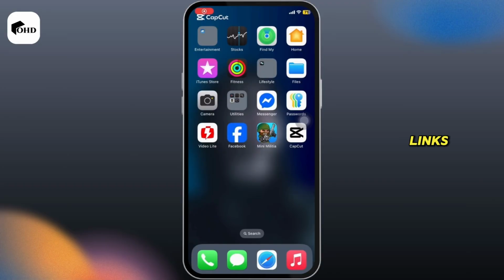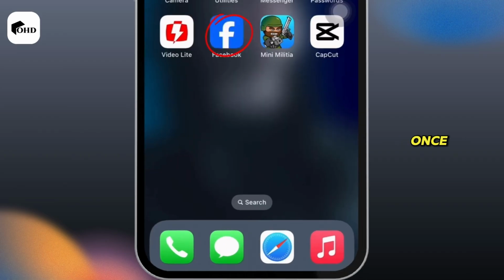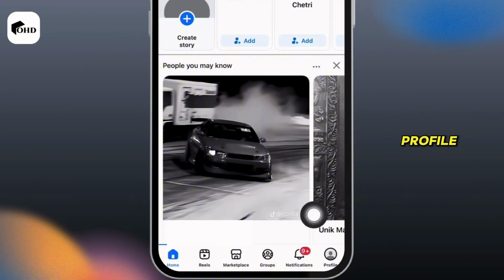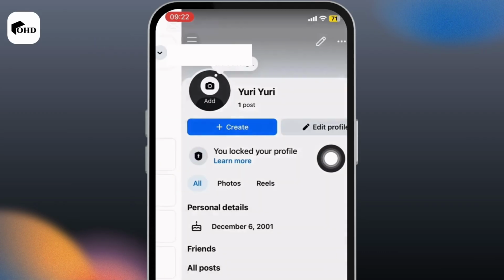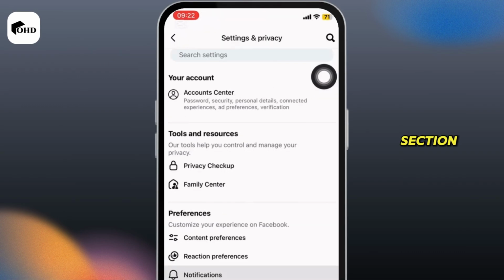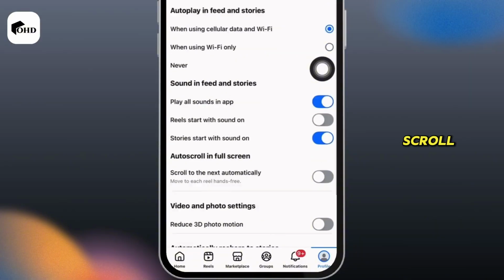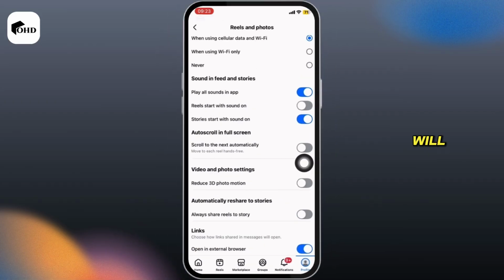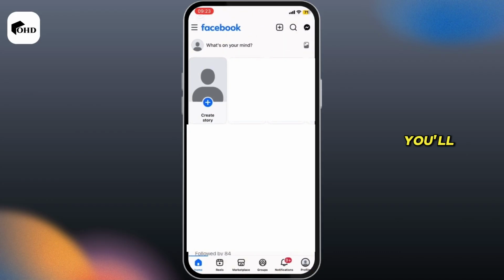How To Fix Links Not Working On Facebook 2026 | Open Links Easily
Learn how to fix the issue of links not working on Facebook in 2026! This easy step-by-step guide shows you how to update your Facebook app, access settings, and enable the “Open in External Browser” option so all links open smoothly. Perfect for iPhone and Android users.

Timestamps:
0:00 – Intro: Fix Facebook links
0:05 – Open Facebook & Login
0:15 – Go to Profile & Settings
0:25 – Access Preferences & Media
0:35 – Enable “Open in External Browser”
0:45 – Test Links & Wrap Up

how to fix links not working on facebook, facebook links not opening 2026, facebook open links external browser, facebook settings tutorial, facebook media preferences, facebook tips and tricks, facebook 2026 guide, fix facebook app links, open facebook links easily, how to facebook tutorial